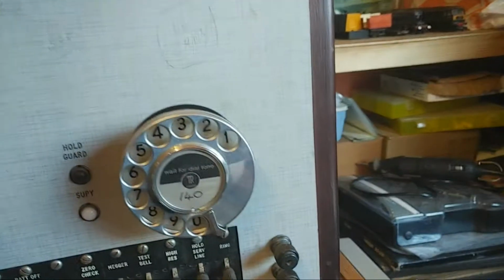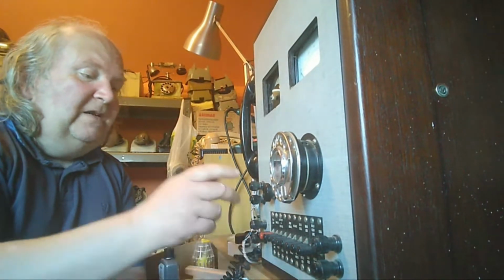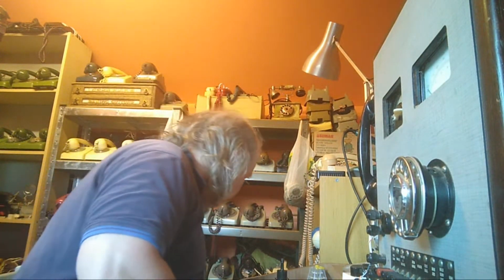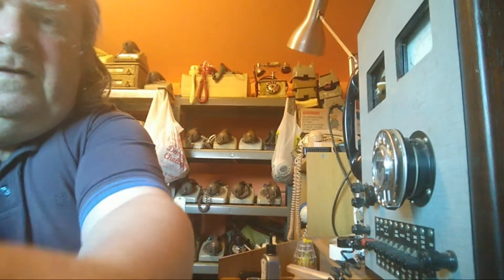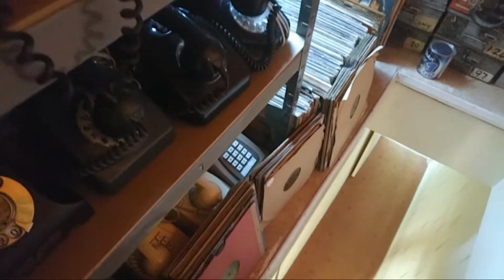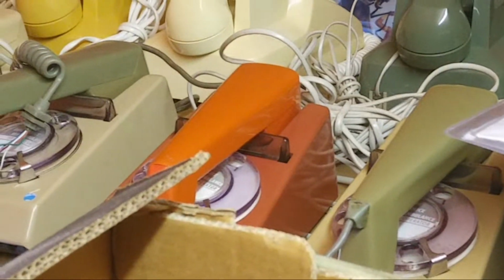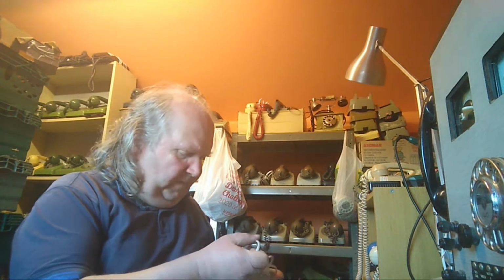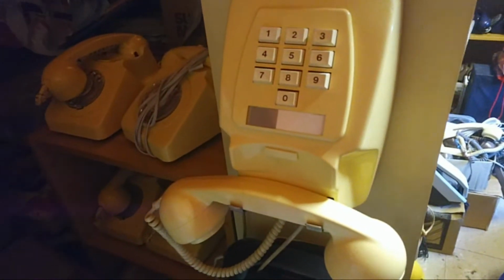Andy's Shed Live S08E16 part 2